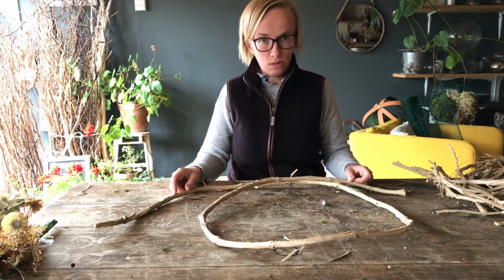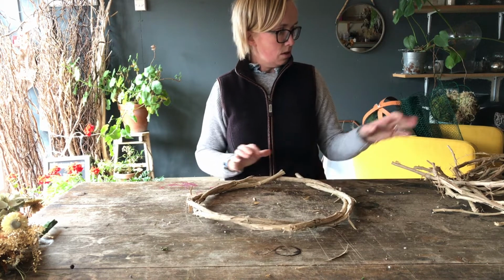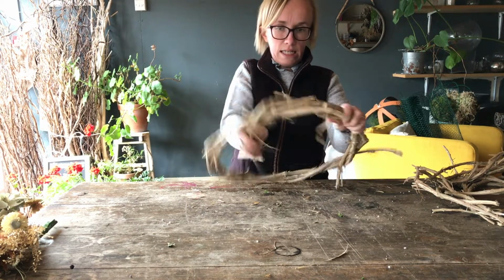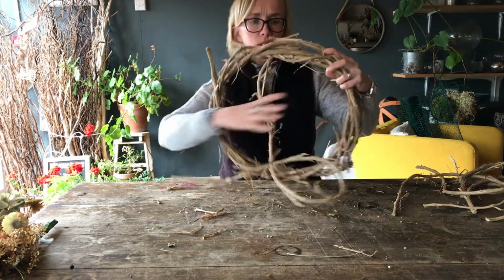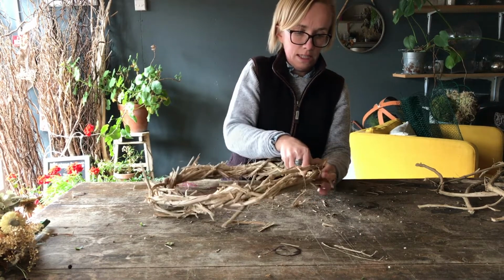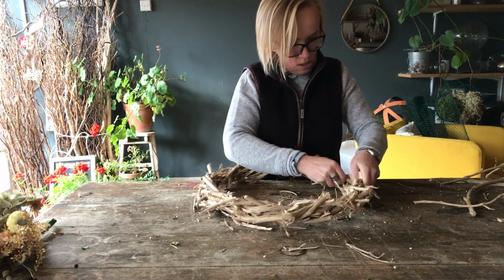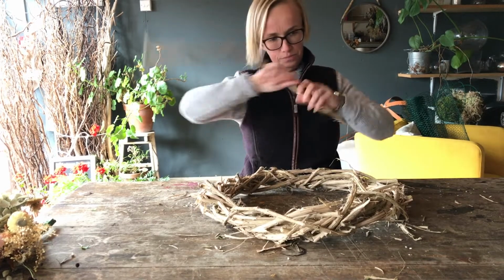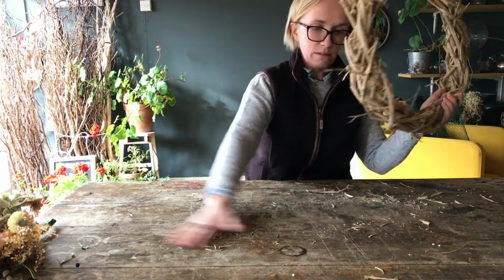Weaving a dried wreath base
Learn how to create the perfect base for a dried Christmas wreath.

If you like this video and you’d like to know more about learning floristry then why not join Young Blooms flower school?